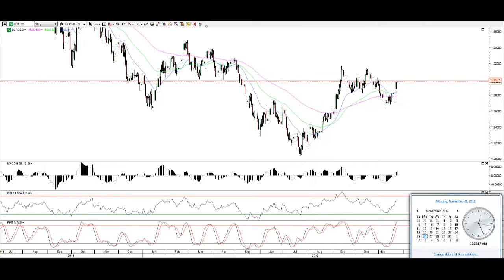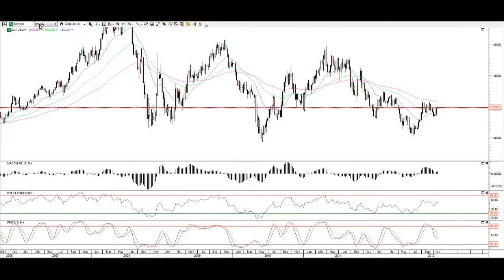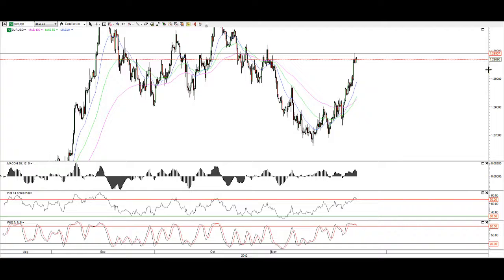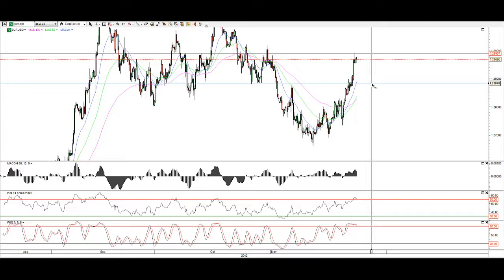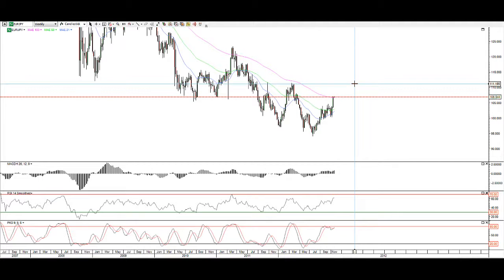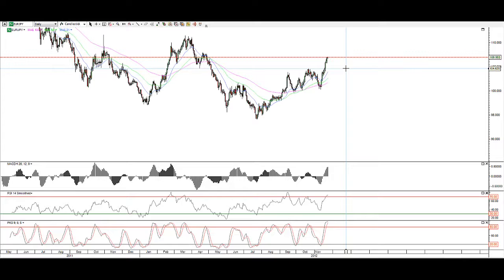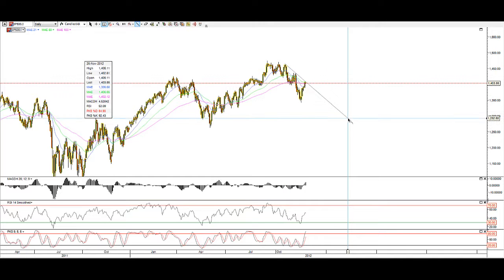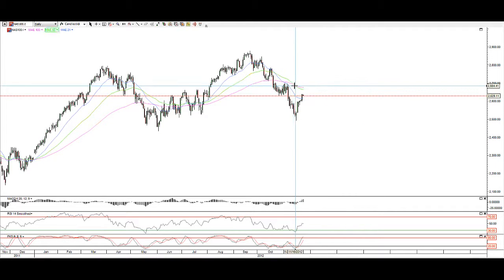Multiple Market Analysis 26 Nov 2012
presents a multiple market analysis for the week ahead.

Trade Recommendations - Long on Dips:

Short Eur/Usd 1.2970, stop 1.3005.
Long Eur/Usd 1.2890, stop 1.2865 (Could be adjusted closer to the time)
Long Eur/Jpy 104.80, stop 104.50
Long Nasdaq 2610, stop 2595.
Long SP500 1395, stop 1385.